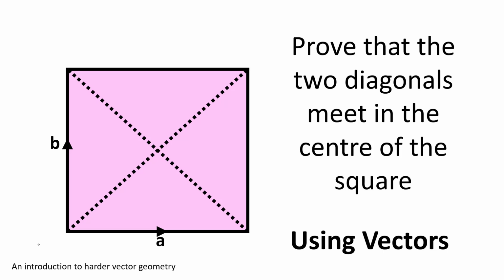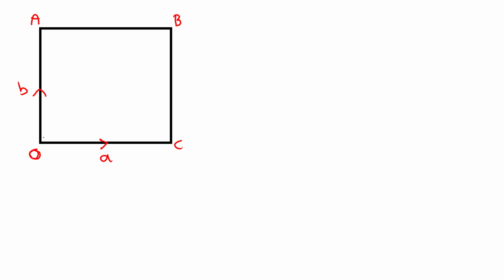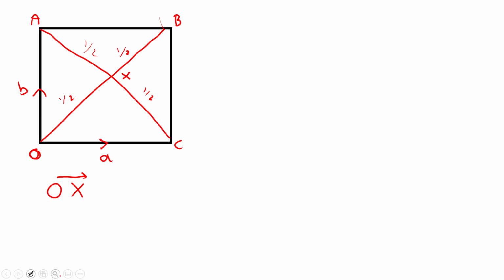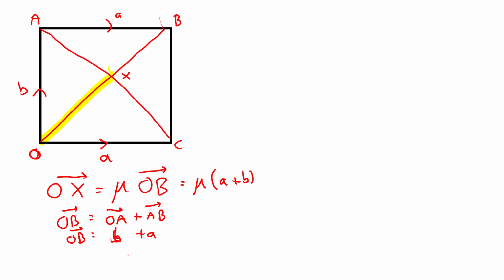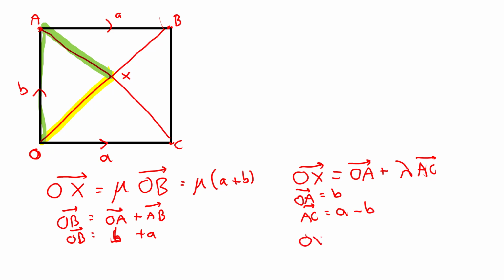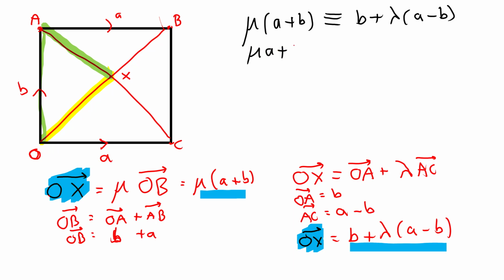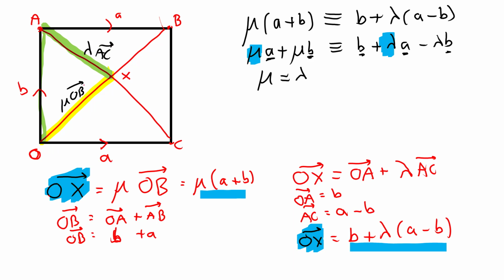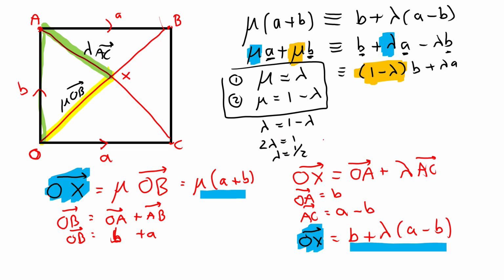An Introduction to harder Vector Geometry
Can you prove that the two longest diagonals in a square bisect each other?
This technique is in my opinion on of the trickier aspects of the A Level  and gets extended to 3D shapes later in the course.